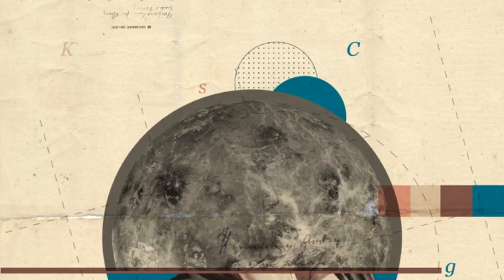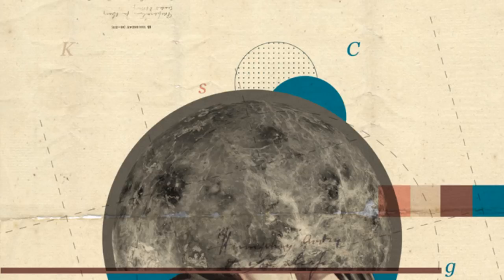Michael Heiser — Biblical Numerology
Dr. Michael Heiser on how to approach biblical numerology. For those who have an interest in this kind of stuff, there's a journal article by Mikeal Parsons: “Exegesis ‘By the Numbers’: Numerology and the New Testament.” In the Old Testament, this is what makes things like the genealogies and lifespans interesting. It’s a fascinating article! There are better things on the 153 number, but I really can’t complain—this is a wonderful overview